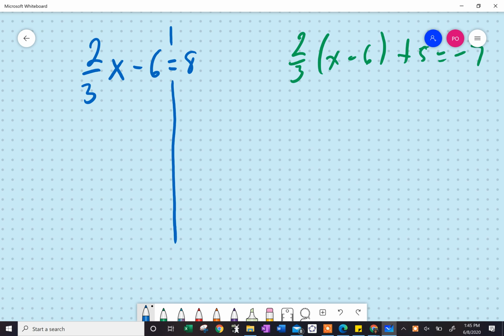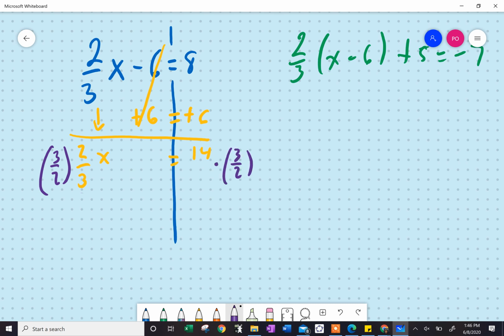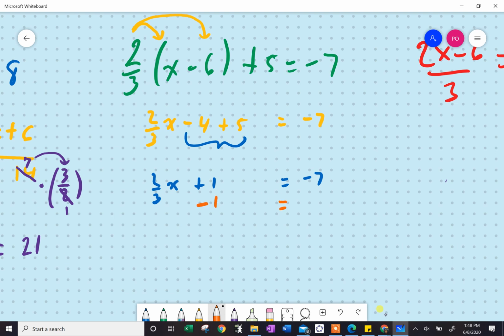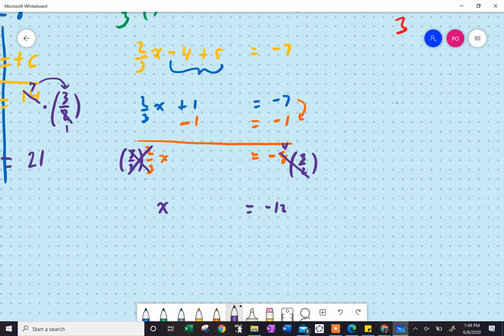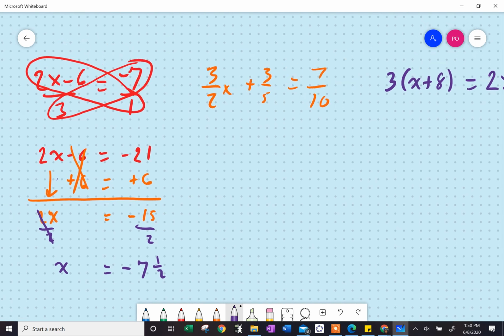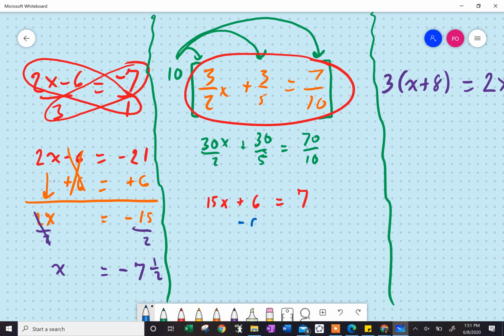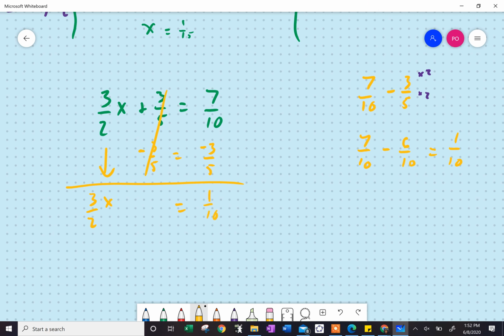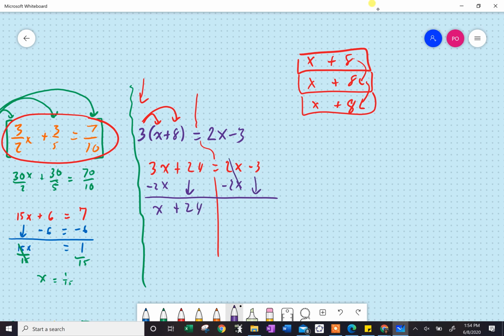Solving multi step equations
This video shows how to solve 5 different types of multi-step equations. They include equations with parenthesis and fractions.